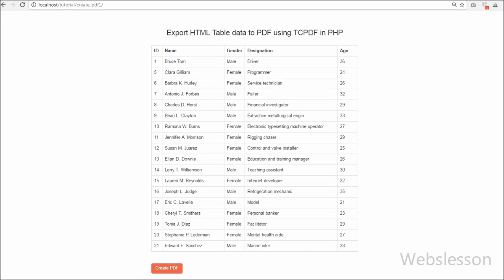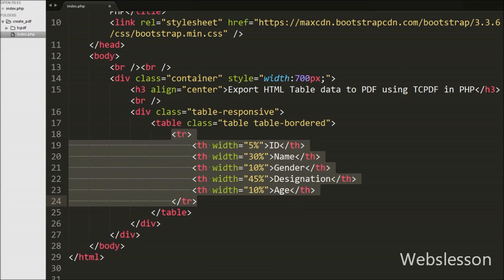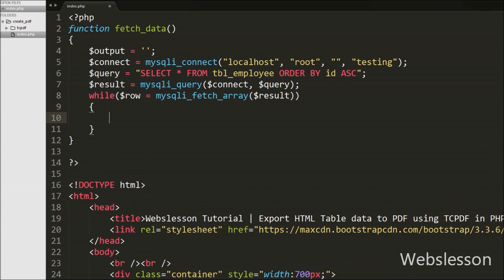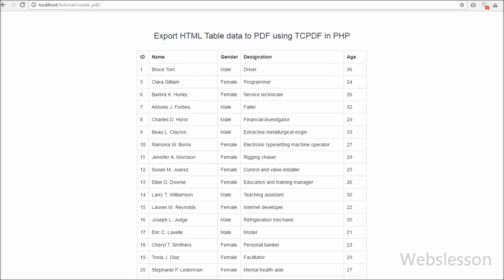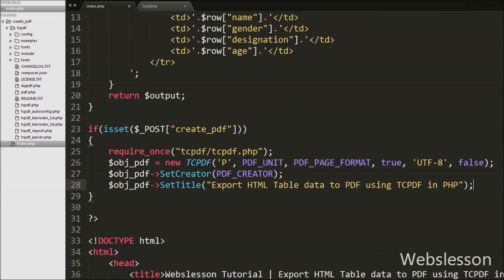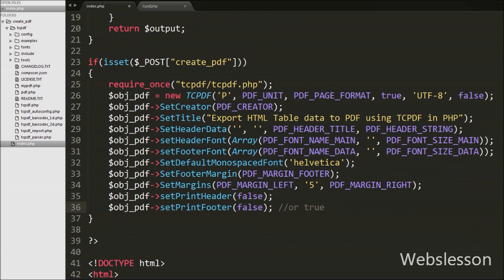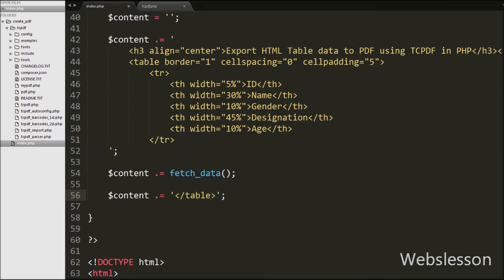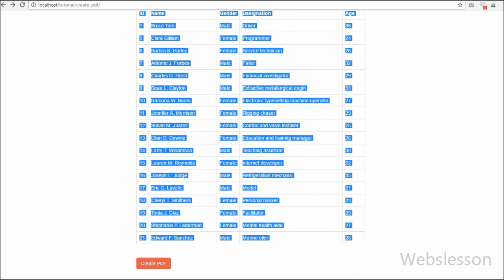How to Generate Dynamic PDF File using TCPDF in PHP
How-to create PDF documents using PHP with TCPDF. Generate PDF Files using PHP Scripts with TCPDF, Build PDF files dynamically with PHP using TCPDF. How to generate pdf file from dynamic data coming from mysql by using TCPDF with PHP Script. PHP - To generate pdf download using tcpdf. How Generate Dynamic PDF file in PHP by using TCPDF. Creating Dynamic PDF in PHP by using
TCPDF from HTML. How to create File PDF With TCPDF IN PHP Source Code